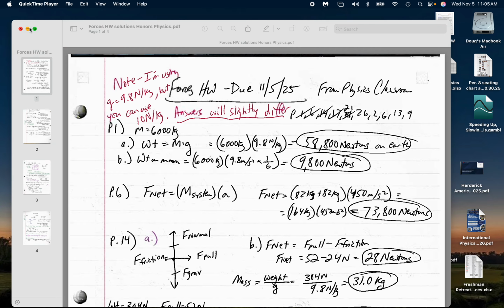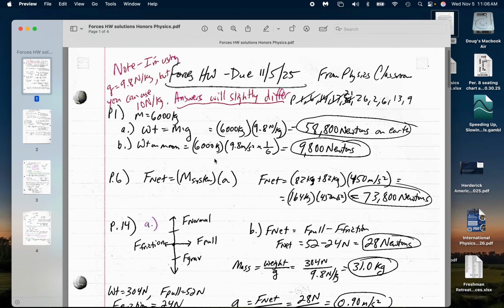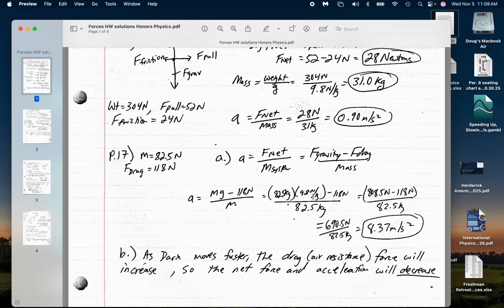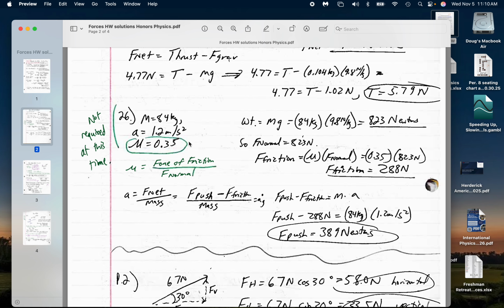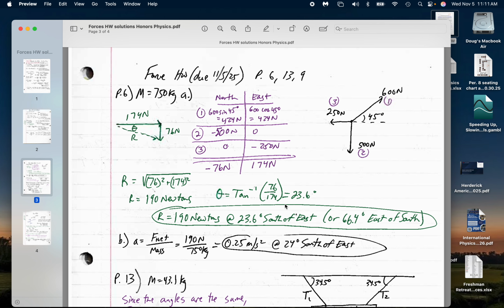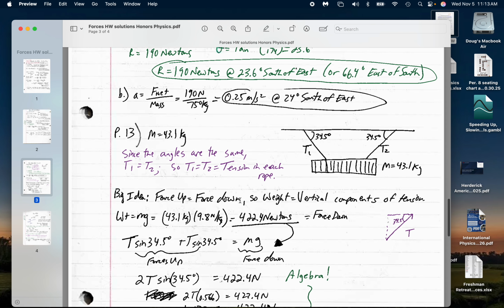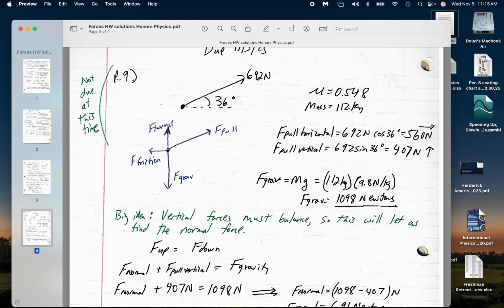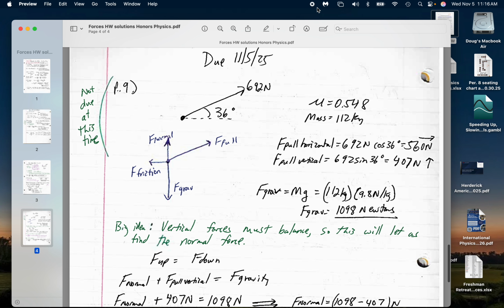Force HW problem solutions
These are Mr. Forrest's solutions to the force problems assigned to his Honors physics class.